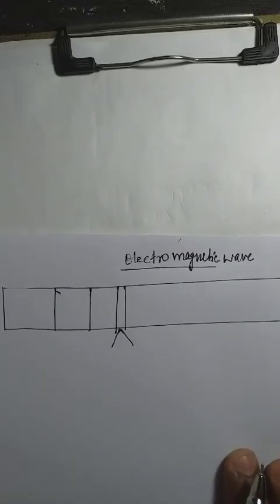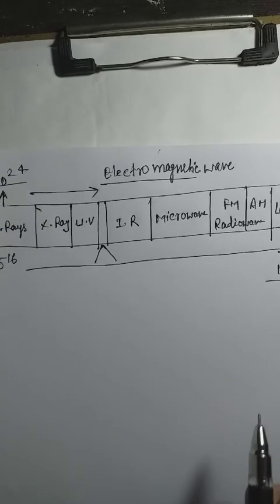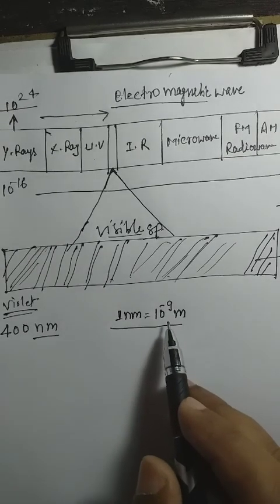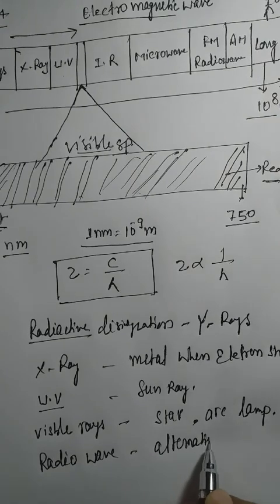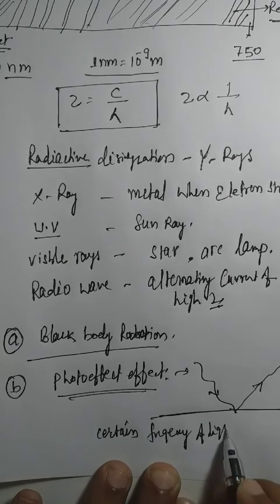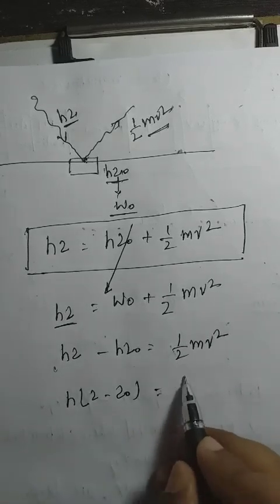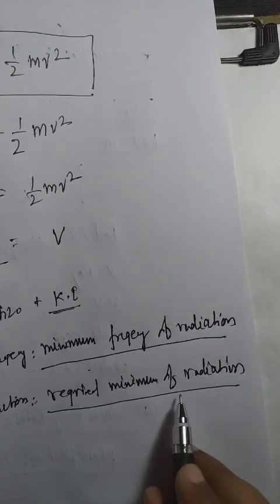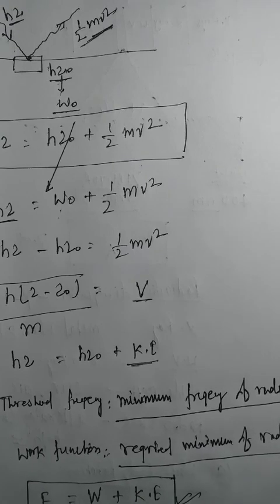ATOMIC STRUCTURE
Electromagnetic radiation